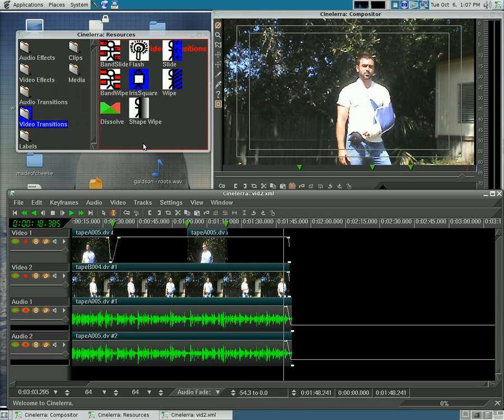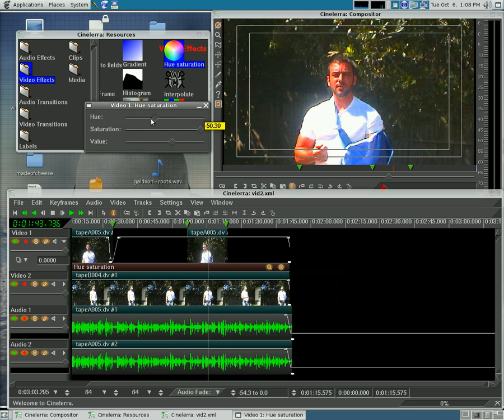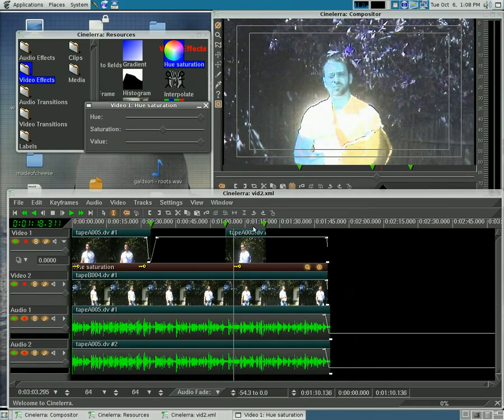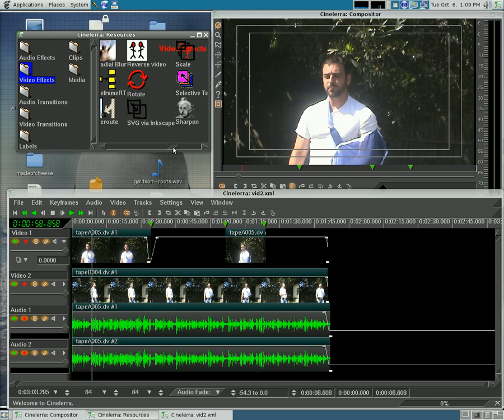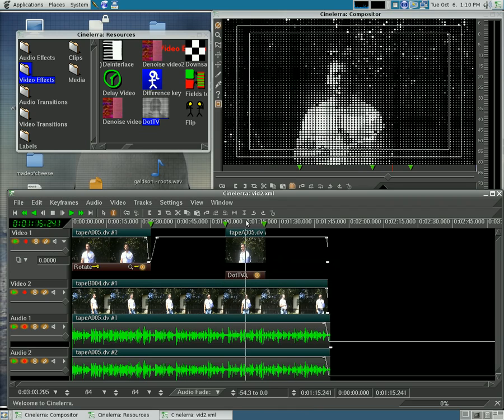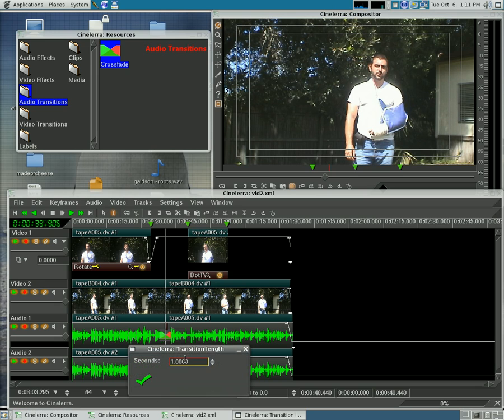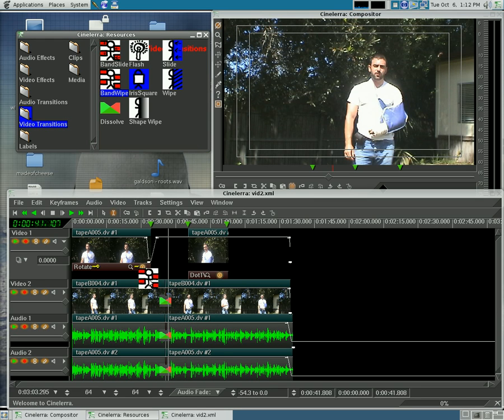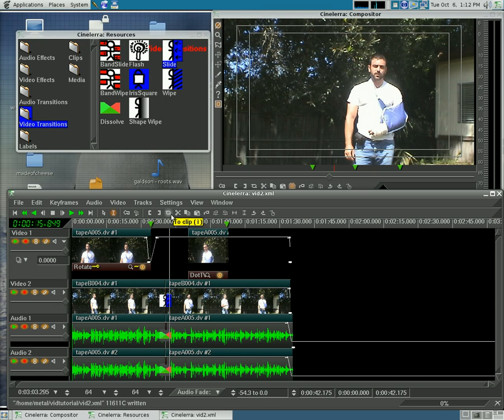Video Editing in Linux - Cinelerra Part #2 effects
This will show you some of the basics of useing Cinelerra.
It is a great program once you get use to the interface.